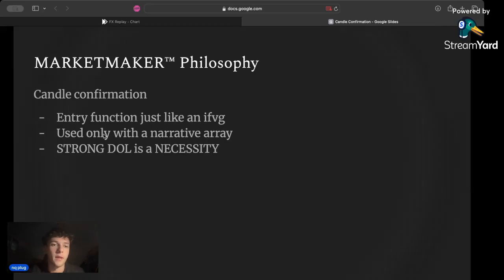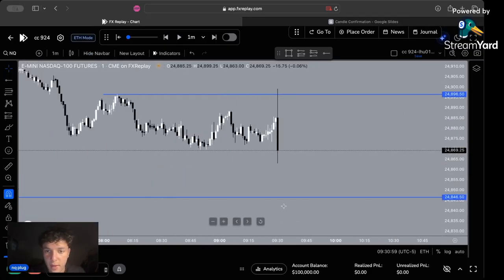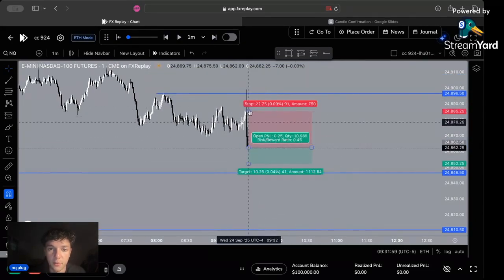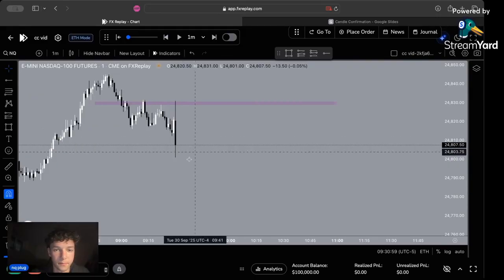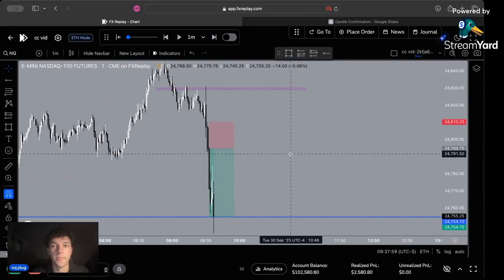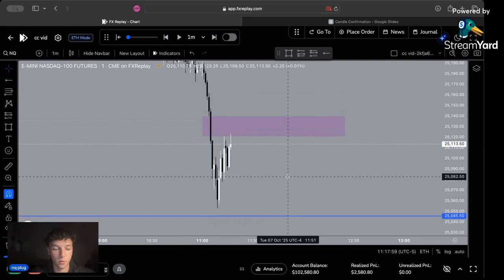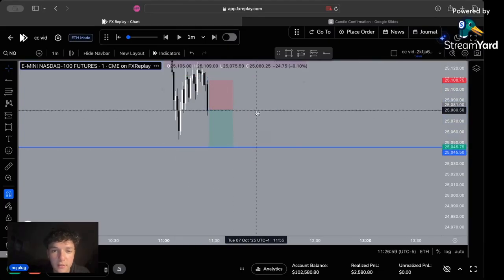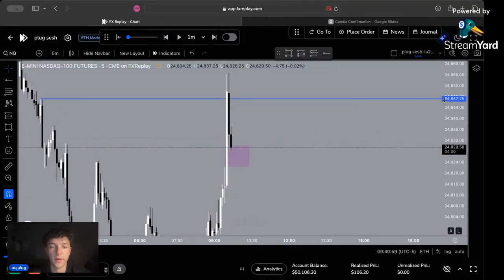The BEST entry function...candle confirmations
Learn how I trade and the model I use!